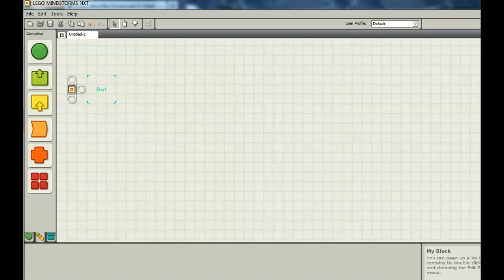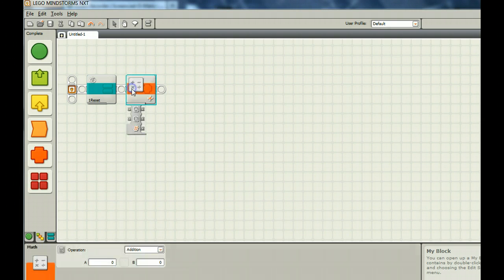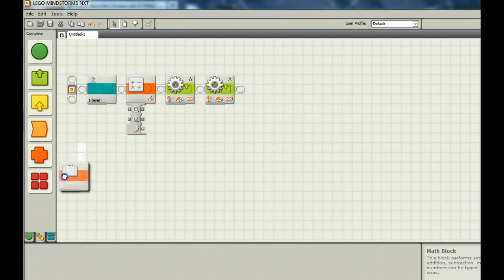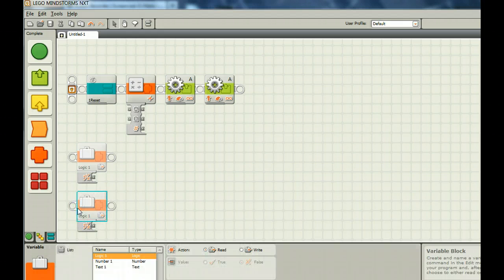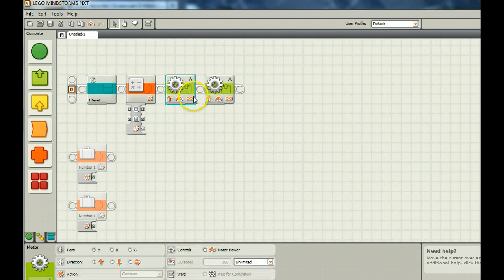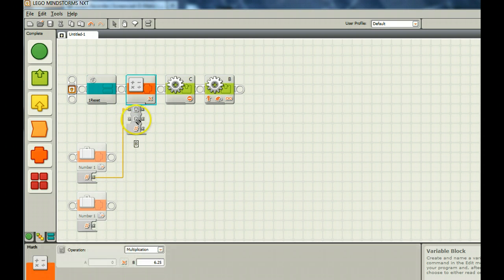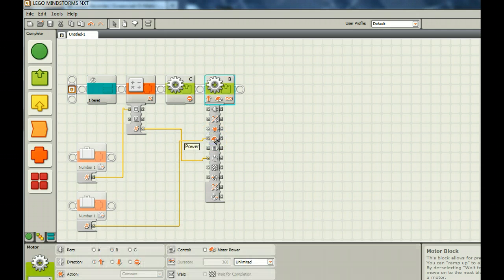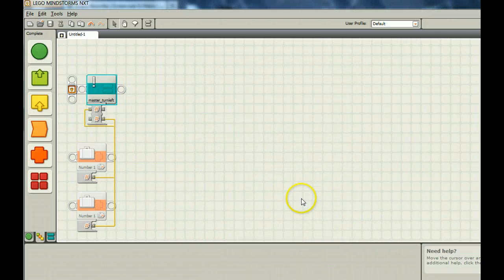VW my block turn left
A description of creating a "Turn Lef  My Block" for the Lego Mindstorms NXT application.